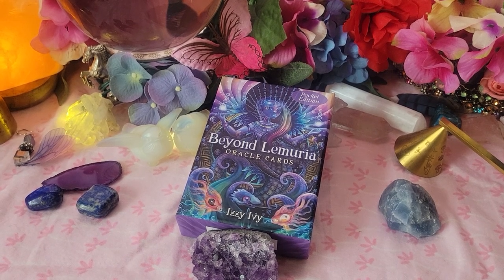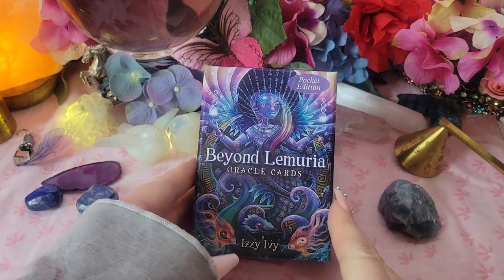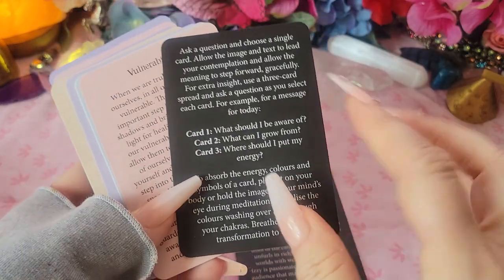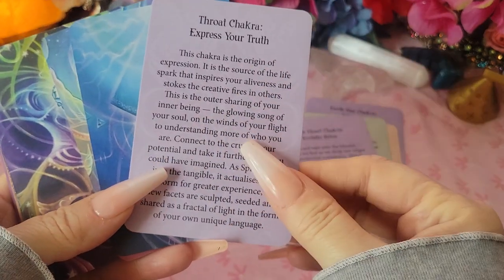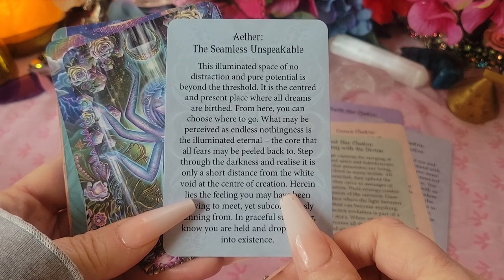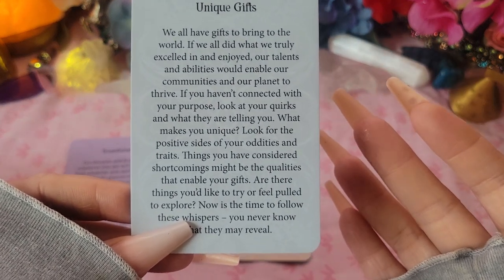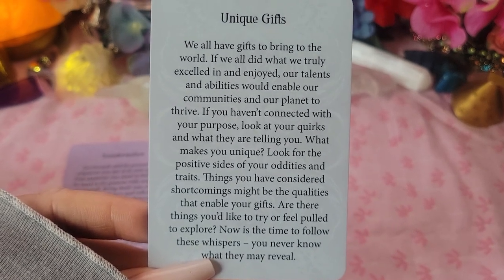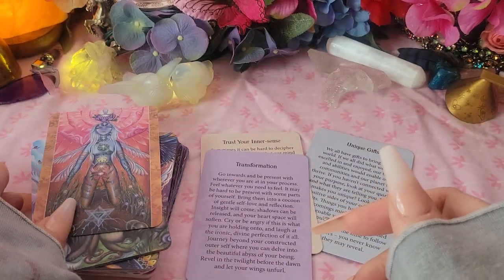Beyond Lemuria Oracle (pocket edition)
A Flip through/review of the Beyond Lemuria Oracle deck by Izzy Ivy.

Links:

❗NEW❗

🎉Buy directly from the publisher 🎉

🥳 JOIN! 🎉

💫🎁🎊🎉❗ETSY SHOP❗🎊🎉🎁💫

👑 Goddessprovisions
Please use this link to purchase this amazing product:

🌠Amazon wish list: